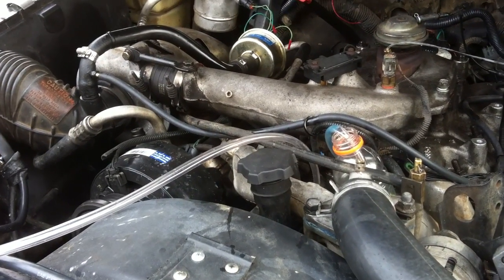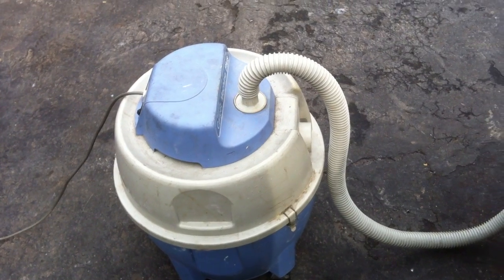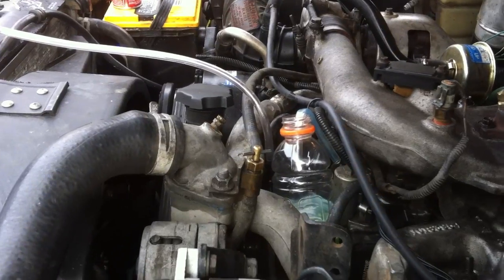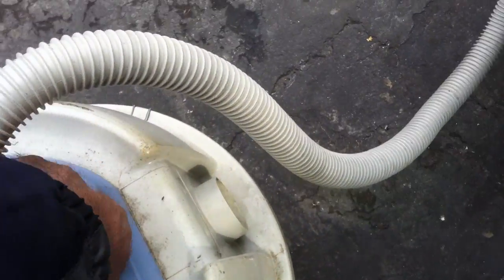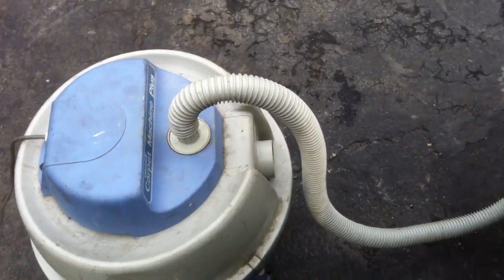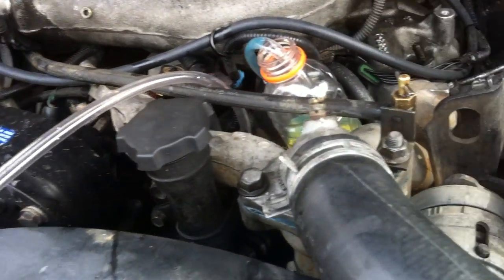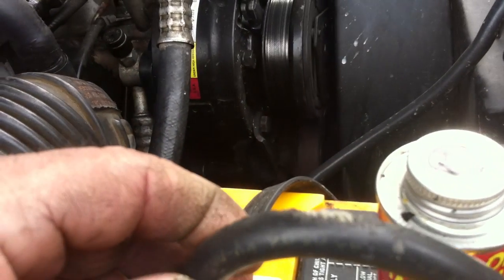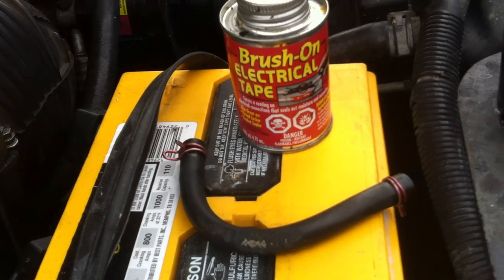Clearing Fuel Return Line Restriction on 1994 Chevy Silverado K1500 6.5L Turbo Diesel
I've been having problems with stalling due to excessive air bubbles in the fuel  system.  I decided to rig up my shop vac to a 1/2" brass fitting with a 1/4" barbed nozzle to blow-down my fuel return line and clear out any restrictive build-up  of crud in the line.  Took it out for a drive, pushed it hard to see if I could get it to stall.  No stalling issues so far.  Returned home and vented the T-valve and no air in the line.  Also, have no more excess vacuum in the fuel tank.  It appears that this may have fixed the issue.